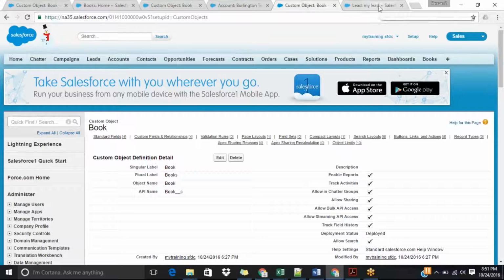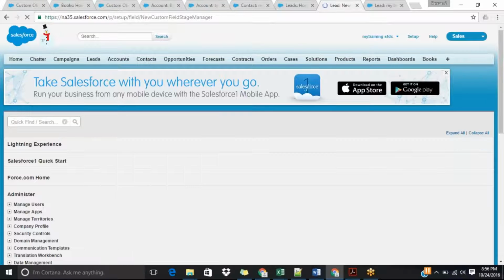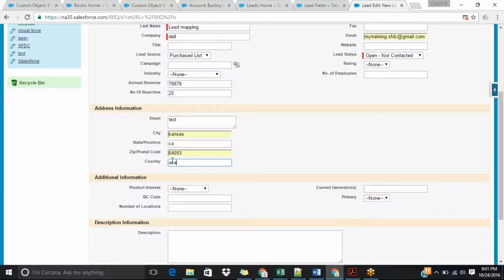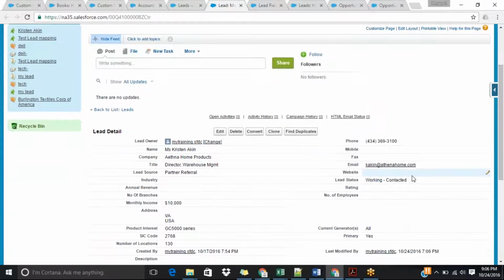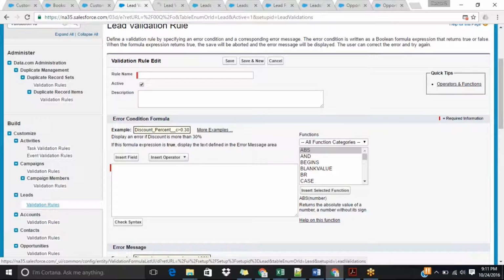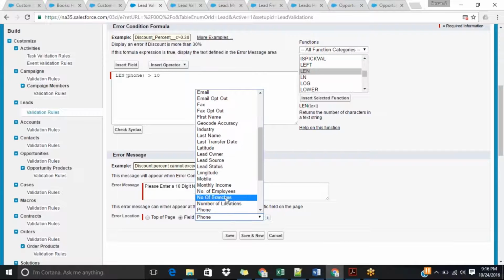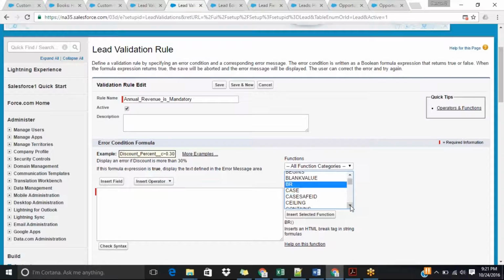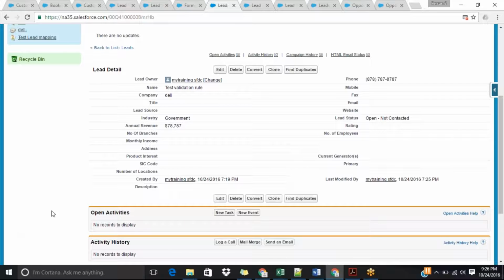Lead Field Mapping and Basic Validation Rules in Salesforce